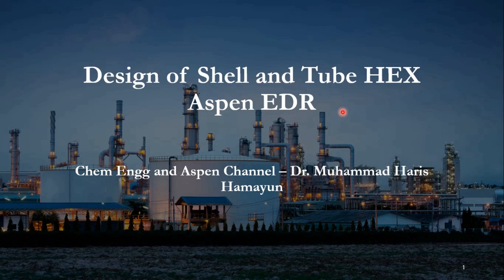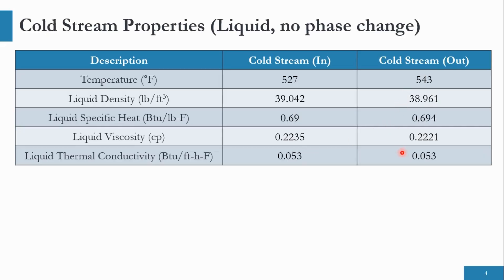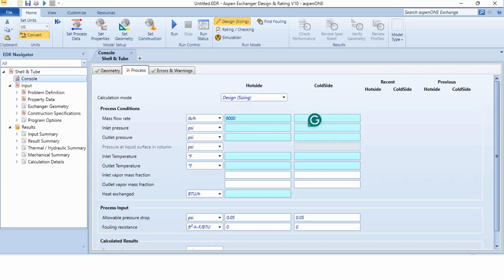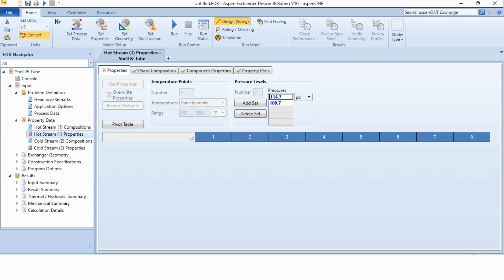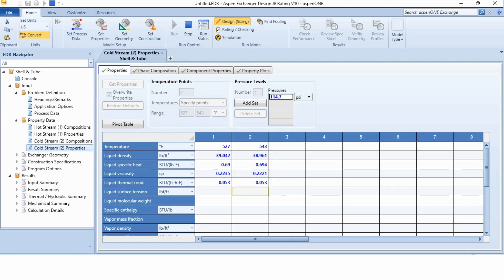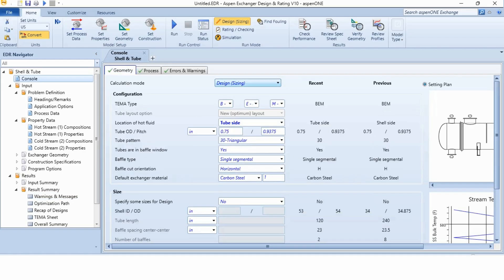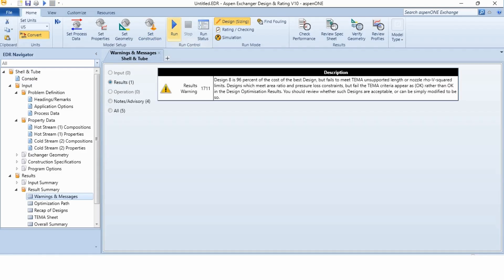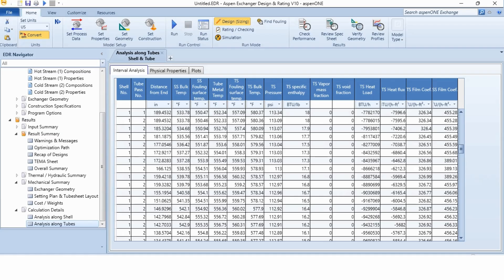How to Design a Shell and Tube Heat Exchanger in Aspen EDR | Step-by-Step Tutorial!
Want to learn how to design a shell and tube heat exchanger using Aspen Exchanger Design and Rating (Aspen EDR)? This step-by-step tutorial walks you through the complete process — from defining process specifications to rating and optimizing your heat exchanger design.
In this video, you’ll learn:

- Basics of Shell & Tube Heat Exchangers
- Key design considerations and parameters
- How to input data in Aspen EDR
- Thermal and mechanical design steps
- Interpreting results and troubleshooting design issues

Whether you're a chemical engineering student, process engineer, or someone exploring process simulation tools, this video will help you master the essentials of heat exchanger design in Aspen.

✅ Software Used: Aspen Exchanger Design & Rating (EDR)
🎓 Ideal For: Engineering students, industry professionals, and design engineers

Your Search:

Aspen EDR tutorial
Heat exchanger design
Shell and tube heat exchanger
Aspen Exchanger Design and Rating
Aspen EDR step-by-step
Thermal design Aspen
Aspen EDR heat exchanger
Process simulation
Chemical process design
Aspen software tutorial
Shell and tube exchanger Aspen
Aspen EDR example
Aspen tutorial for beginners
Heat exchanger simulation
Chemical engineering tools
htri heat exchanger design
htri
htri software tutorial
heat exchanger design
aspen edr
shell and tube heat exchanger design calculations
heat exchanger design calculations
htri tutorial
heat exchanger
design of heat exchanger
aspen
aspen hysys
aspen plus
design of shell and tube heat exchanger
edr
shell and tube heat exchanger design
htri heat exchanger design tutorial
hysys
aspen plus chemical engineering applications
aspen heat exchanger
heat exchanger network
aspen plus heat exchanger
aspentech
shell and tube heat exchanger working animation
shell tube heat exchanger
tema
aspen edr shell and tube
exchanger
heat exchanger calculations
aspen hysys chemical engineering
aspen hysys download full crack
aspen hysys v11 installation
Chapters:
0:00 Introduction
2:22 Aspen EDR
6:53 Troubleshooting